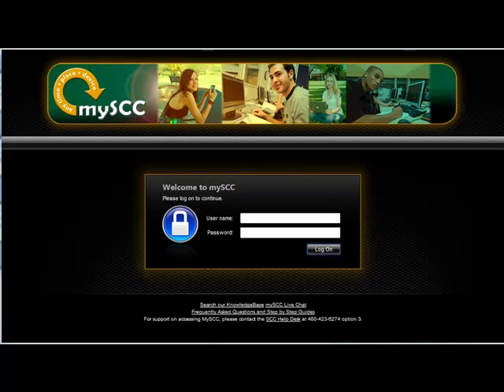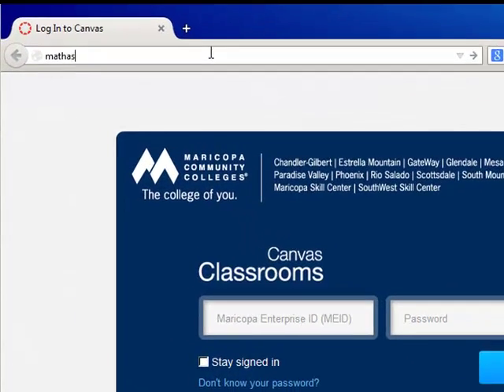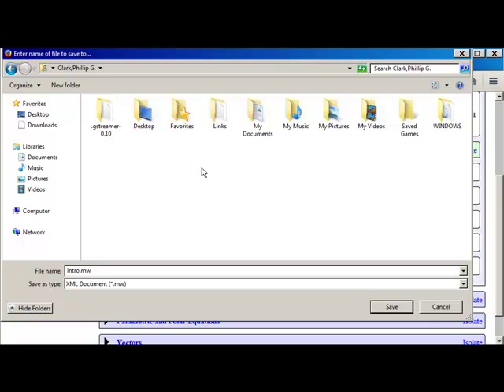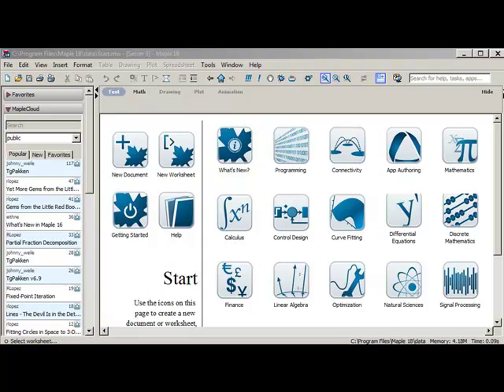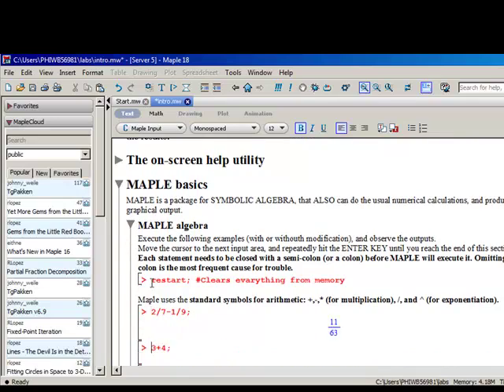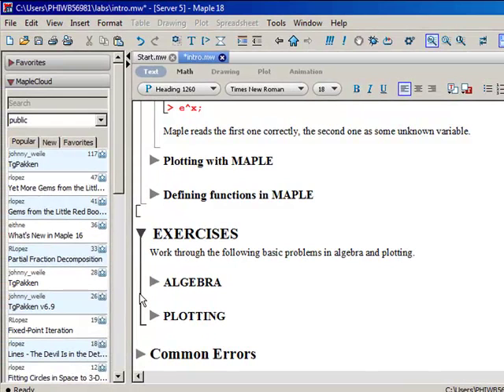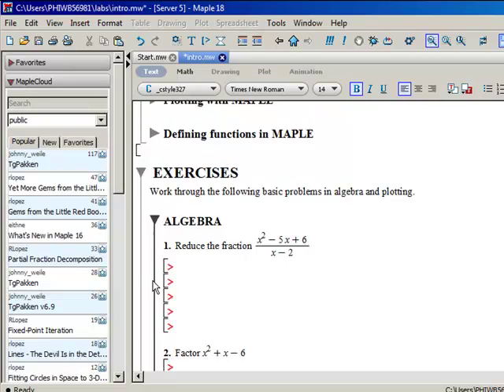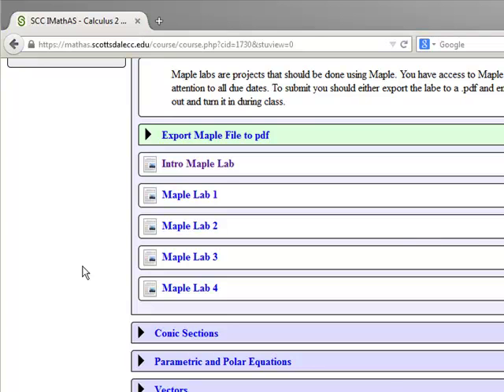maple in mathas